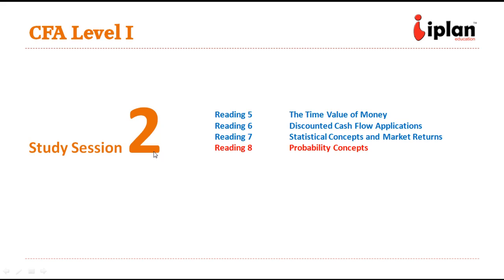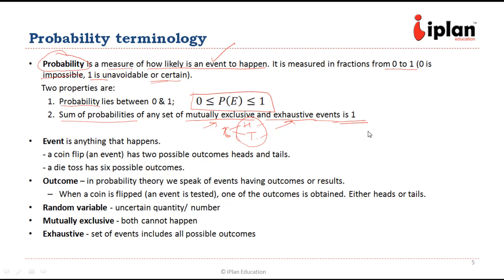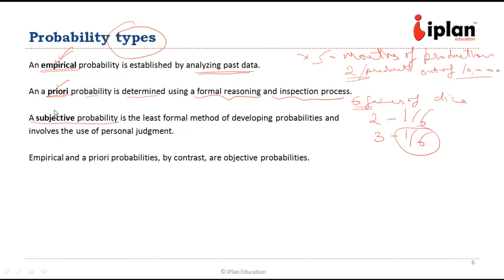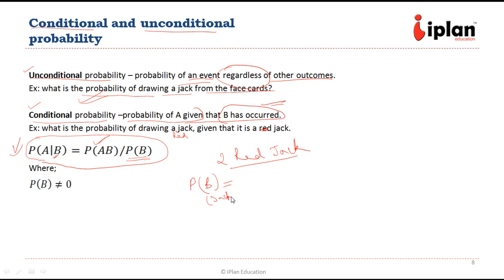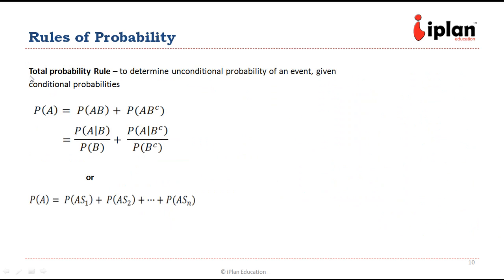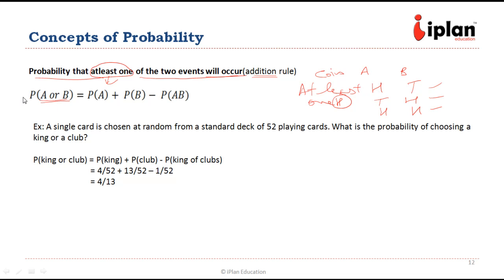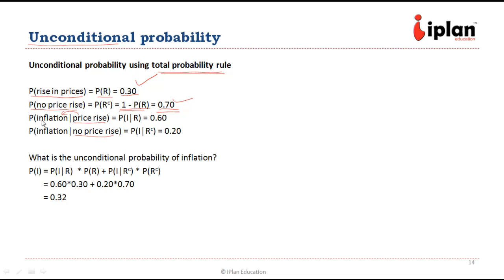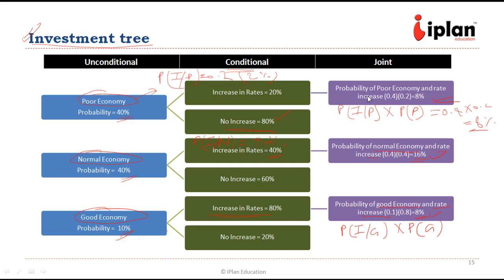CFA Level 1: Quantitative Methods - Probability Concepts LOS 8 - Part 1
One of the most important concepts in Quantitative Methods, which is used in various projections. Watch carefully!